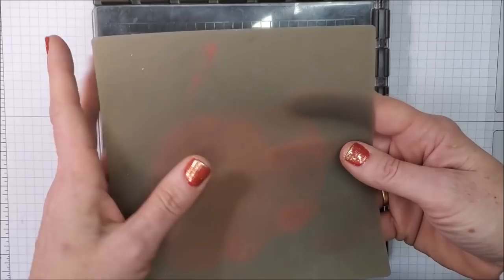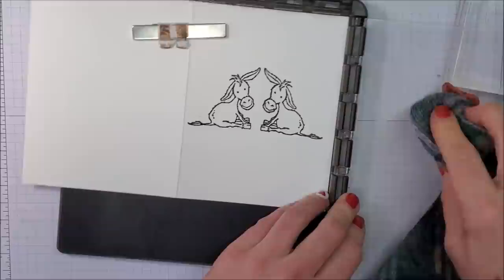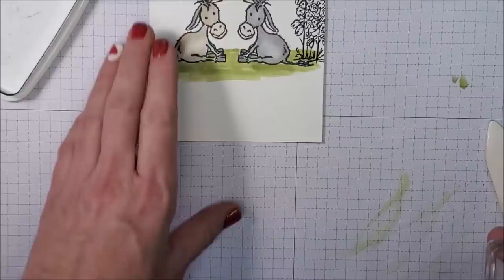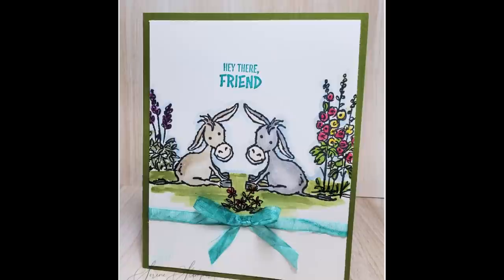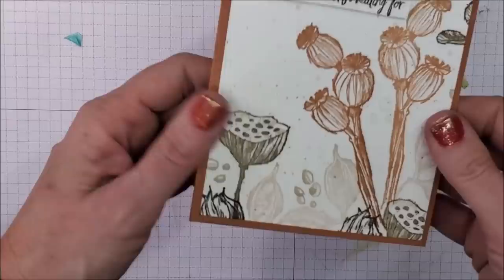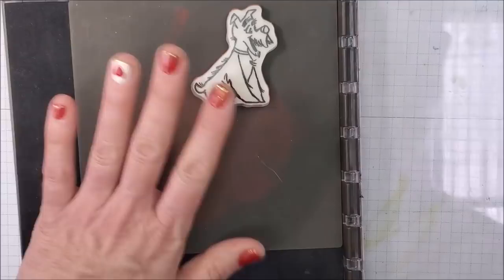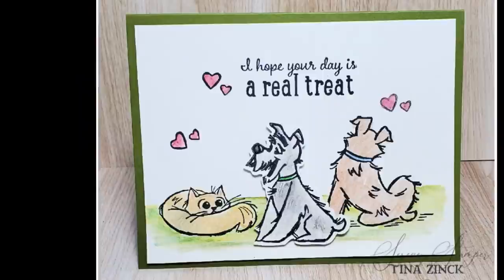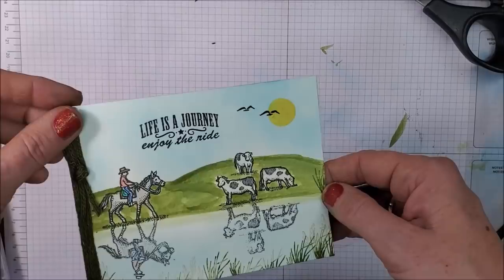Mirror Image & Reflection Techniques | Every Stamper NEEDS this technique!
There are a few tips and tricks with these techniques and I wanted to demonstrate them all in one video,  so it's a bit longer than usual. I just had waaaay too much FUN creating these cards, and once again, I designed 'on the fly' while I was filming!

I demonstrated three different cards and I also have a lot of additional card samples for you as well. I hope you enjoy this video and that you'll give the Mirror Image & Reflection Techniques a try - I know you're going to have  LOT of fun with them!

Photos of all the cards and supply lists can be found on my February 11, 2021 blog post

Inks on blocks background technique can be seen in my "Popped Up Focal Point" video

If you live in CANADA and would like to purchase Stampin' Up! products, you can place your order online at: serenestamper.stampinup.net

HAPPY STAMPING!

♥♥♥ Do you like the polish I'm wearing? It's "Strawberry Daiquiri" with "Sparkling Moscato" and "Meet Me at the Chapel" from GelMoment! To see these products and to shop online, feel free to visit my (available in CANADA, USA and AUSTRALIA)